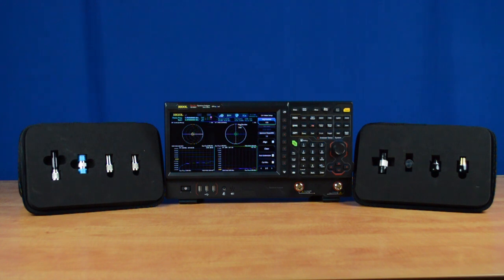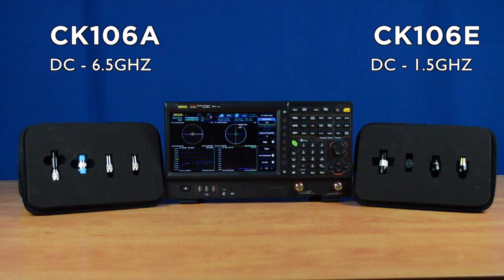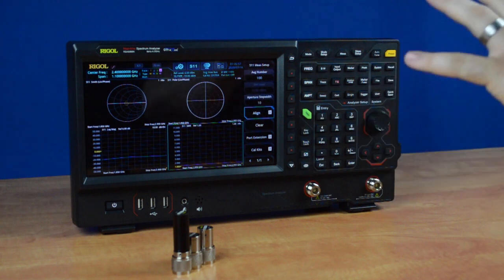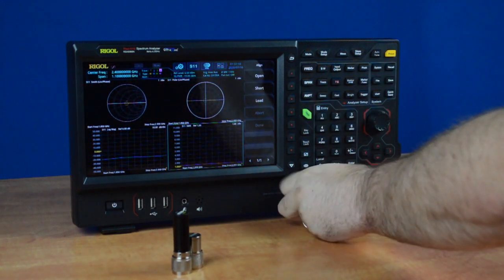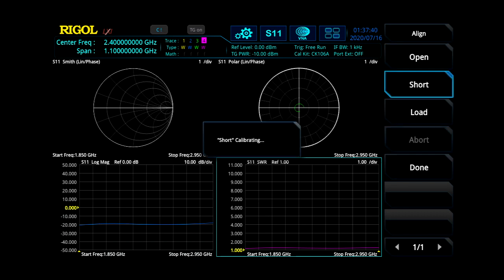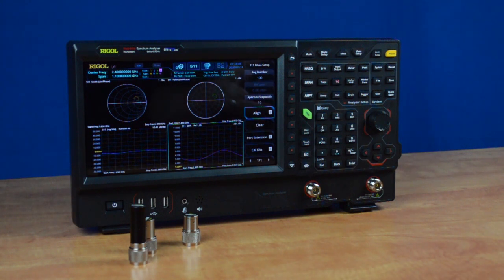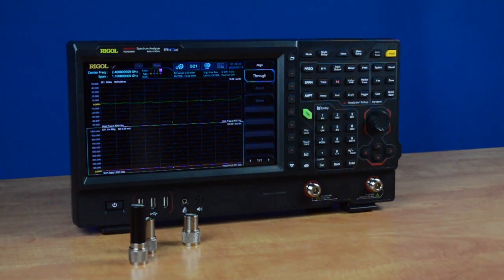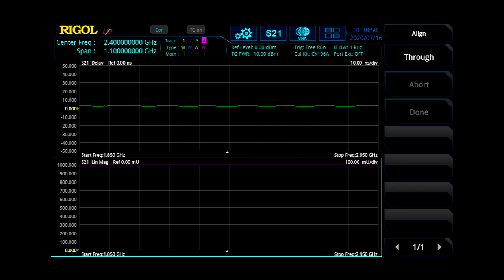RIGOL's VNA Calibration Guide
Making accurate VNA measurements requires precise instrument calibration.  With the RIGOL calibration kits and a customizable UI it is quick and simple to set up your instrument with our kit or via a user defined calibration setup.  See how easy it is to calibrate the RIGOL VNA in order to insure accurate and repeatable results.